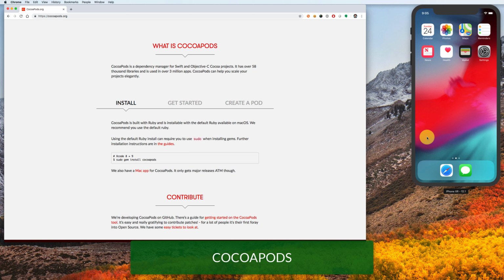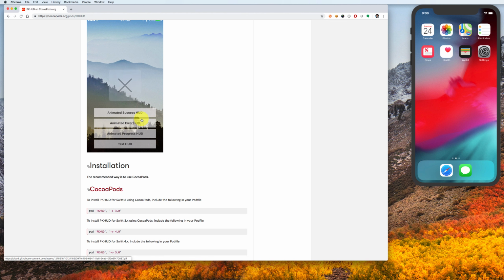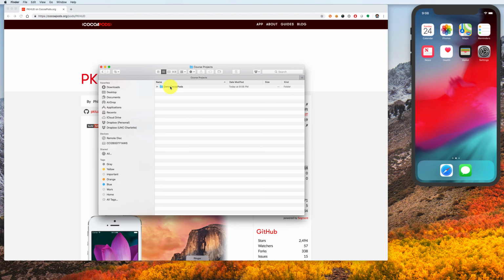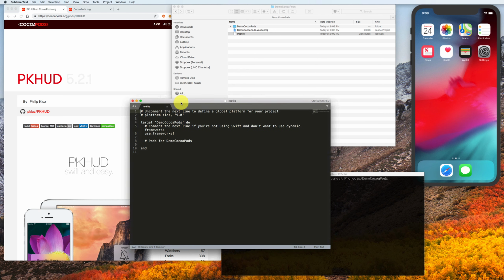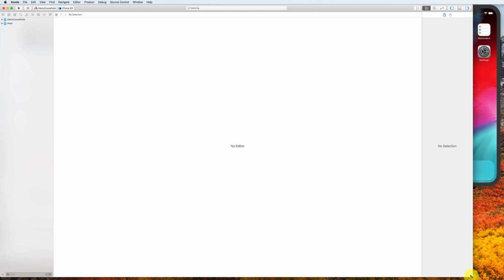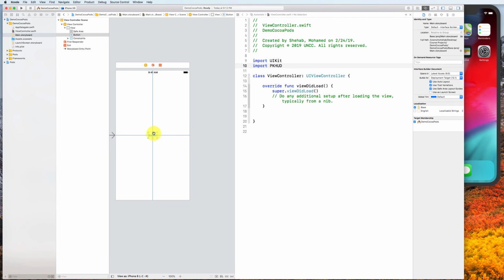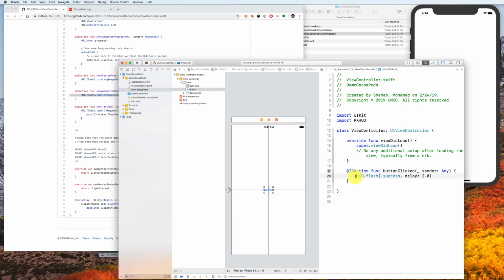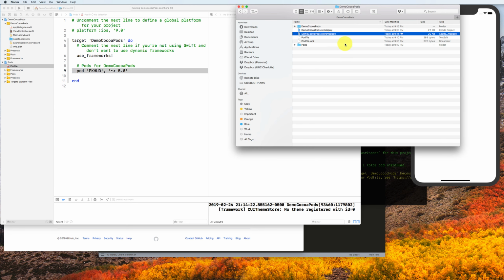Introduction to Using CocoaPods